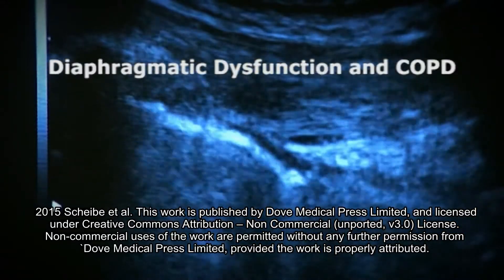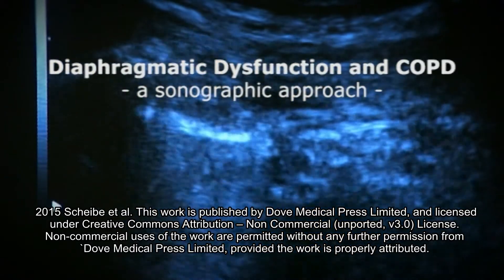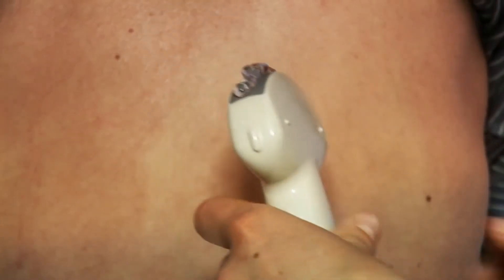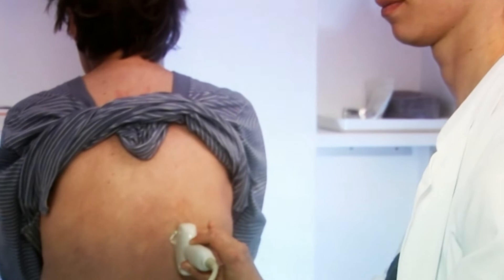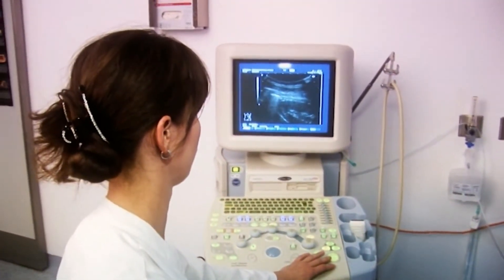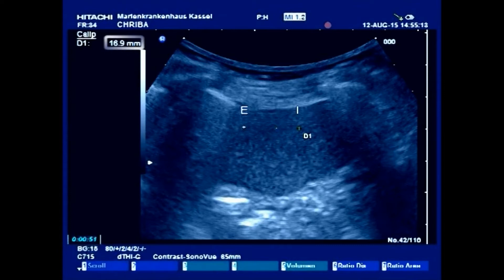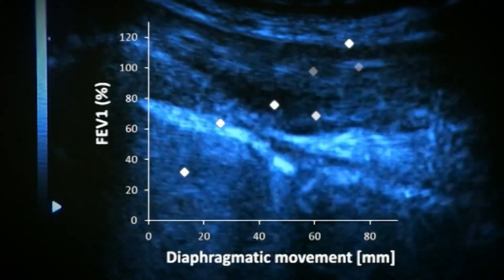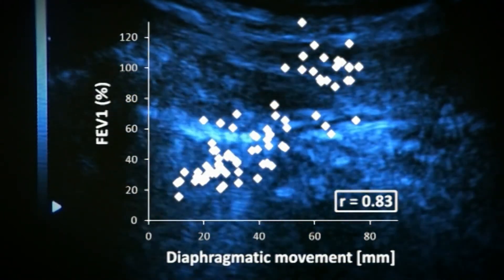Sonographic evaluation of diaphragmatic dysfunction – Video abstract 85659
Video abstract of original research “Sonographic evaluation of diaphragmatic dysfunction in COPD patients” published in the open access International Journal of COPD by Nadine Scheibe, Natalia Sosnowski, Alina Pinkhasik, et al.

Background: Diaphragmatic dysfunction is an important reason for dyspnea in COPD patients. But diaphragmatic dysfunction is difficult to evaluate. Ultrasound is an option. We measure sonographically the up- and downward movement of the lung silhouette on both hemidiaphragms. The aim of this prospective investigation was to compare this method with another sonographic method that visualizes the right hemidiaphragm directly and to compare the sonographic results with lung function parameters.

Methods and patients: Eighty participants – 20 healthy persons and 60 COPD patients – three groups each with 20 patients with COPD GOLD II, III, and IV – were investigated. The sonographic measurements of the diaphragms were performed. Lung function parameters, blood gases, and 6-minute walk test were also collected and compared to the sonographic results.

Results: The sonographic measurement of the lung silhouette was easy to perform in all study participants. The correlation between the sonographic methods measuring the right hemidiaphragmatic movement was strong (r=0.85). There was also a strong correlation between the demonstrated sonographic measurement of the up- and downward movement of the lung silhouette and the forced expiratory volume in the first second (r=0.83).

Conclusion: We demonstrated that the sonographic measurement of the movement of the lung silhouette is an easy way to establish diaphragmatic dysfunction in COPD patients; it can be done in all patients with reliable results for the right and the left hemidiaphragm.